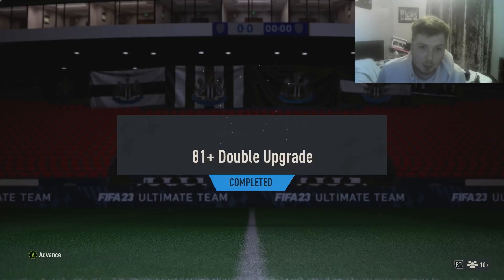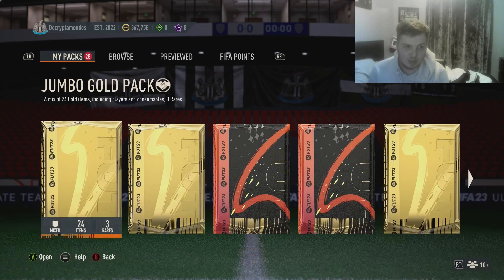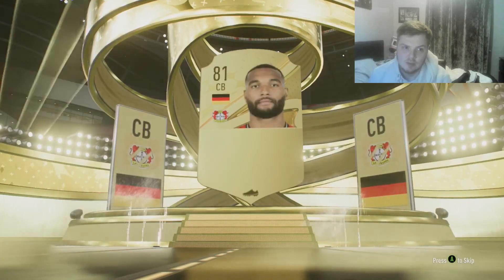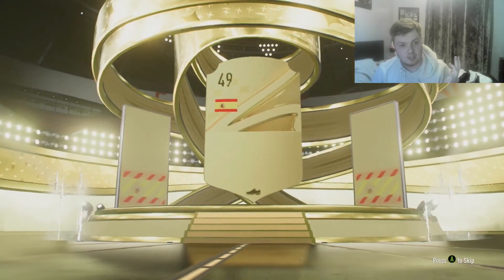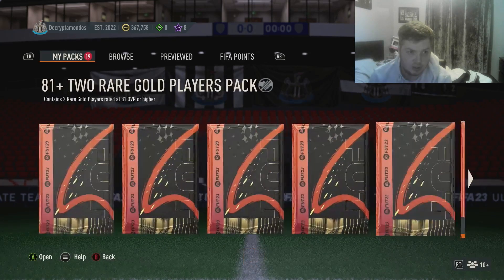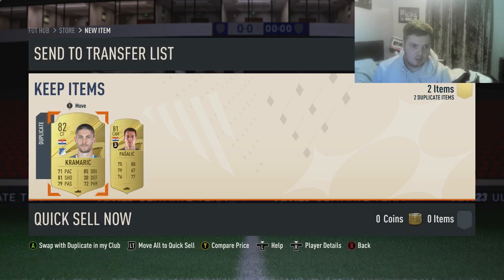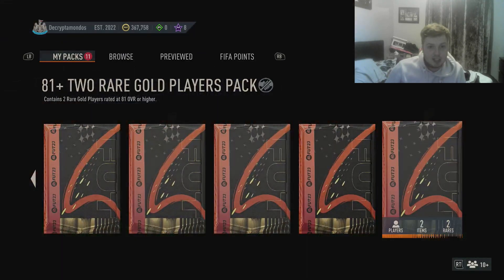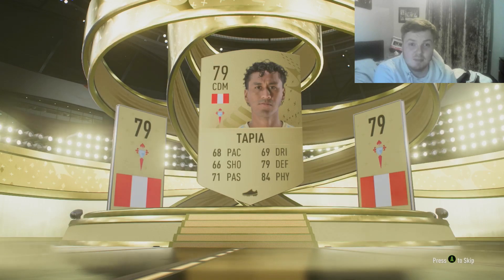81+ DOUBLE UPGADE | FIFA 23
81+ DOUBLE UPGADE | FIFA 23

In today's video Mark has made some 81+ double upgrade packs in the hope he can show you guys on if they are worth doing. Watch and find out who he packs and see if he can get anyone from the new promo

We appreciate all the support, please stick around and help us grow! Much love from your favourite brothers!

LeoMarkPlays is a YouTube Channel ran by two real Brothers whom both enjoy content creating and playing games. We mainly play both Call of Duty and FIFA, which will most likely be the main theme of our gaming channel! If you enjoy the videos we put out or are a fan of good ol' Brotherly competitiveness and camaraderie please subscribe and join us along this journey! (If we could ever do this full-time then our dream would've come true, help us make it happen!)